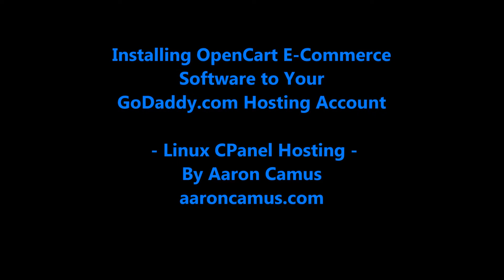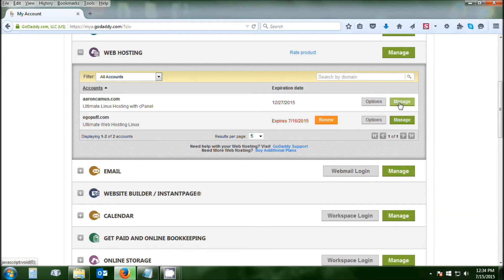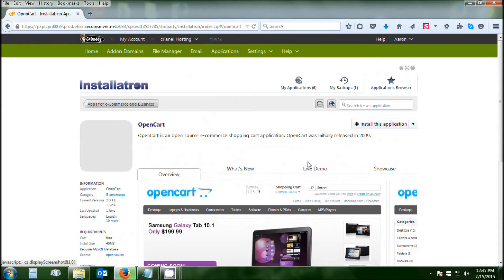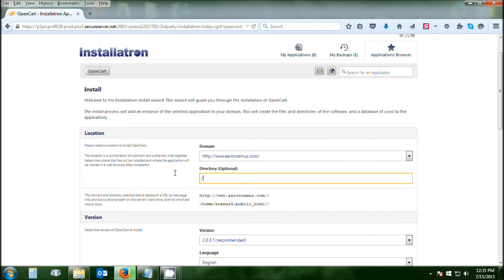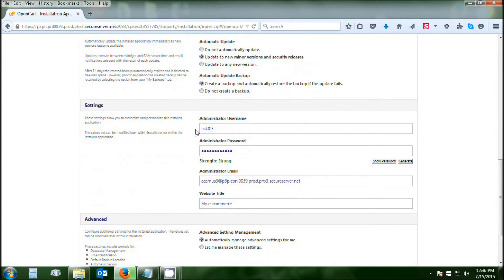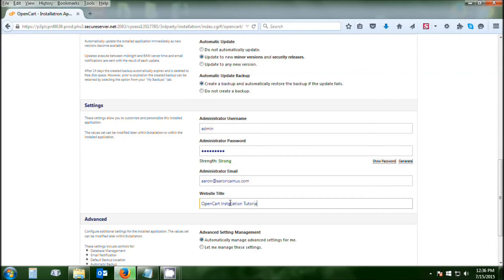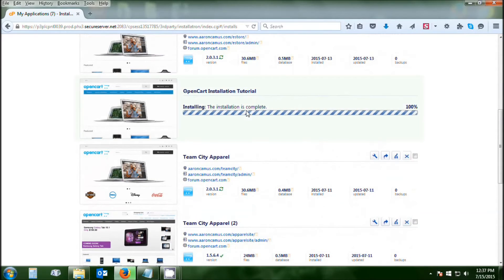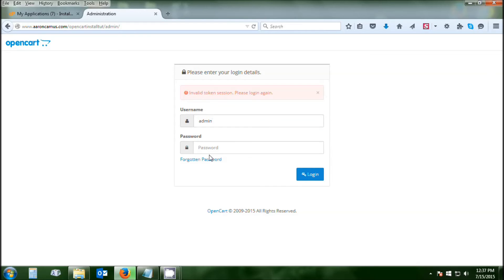Installing OpenCart to your GoDaddy Hosting (Linux/CPanel)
A quick tutorial on installing the OpenCart (FREE E-commerce) software into your GoDaddy CPanel Linux hosting account. This takes you through the Installatron set up, and shows you how to log in to the Admin panel of your store.